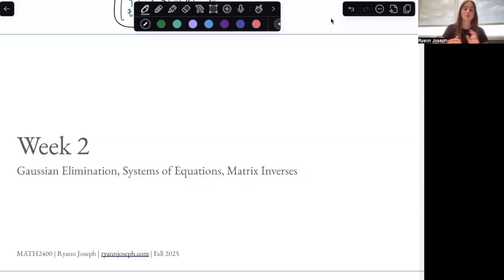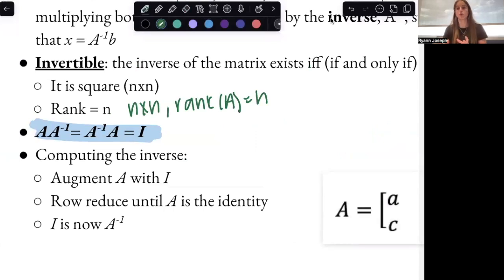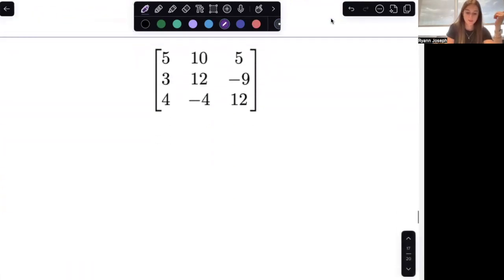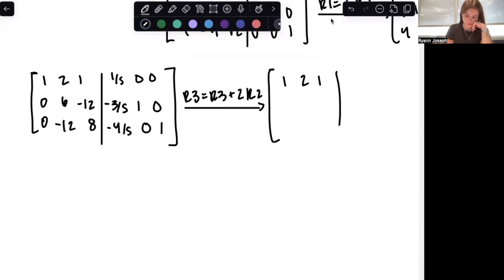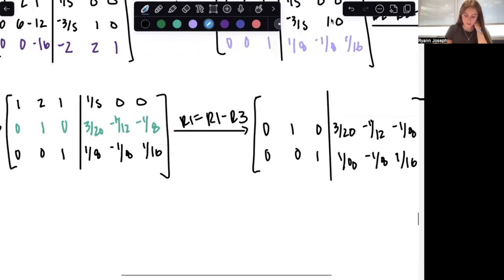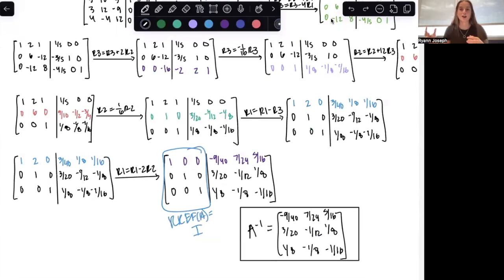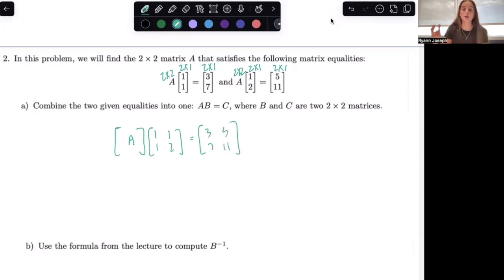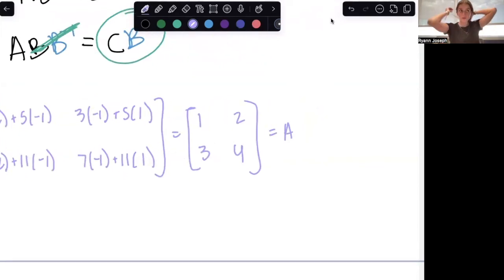MATH 2400 2.2: The inverse of a square matrix (by Ryann Joseph)